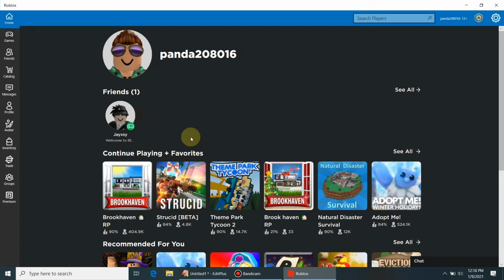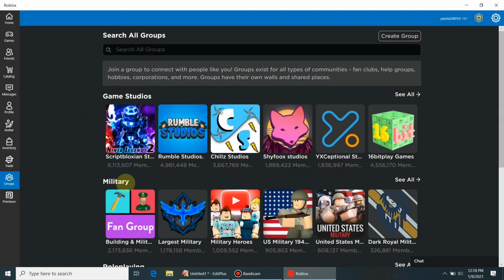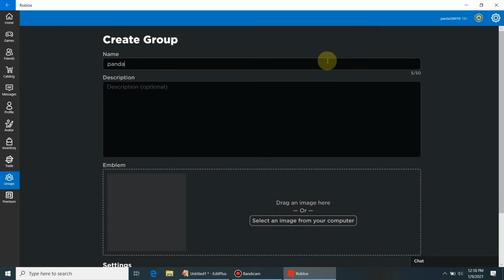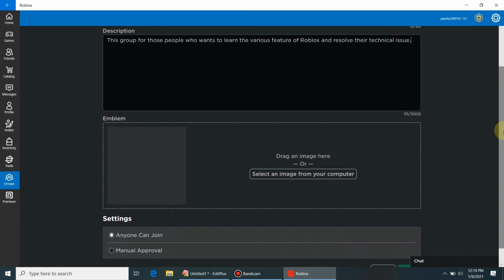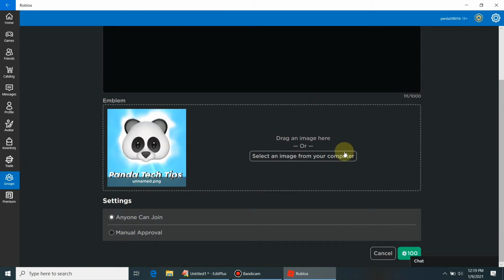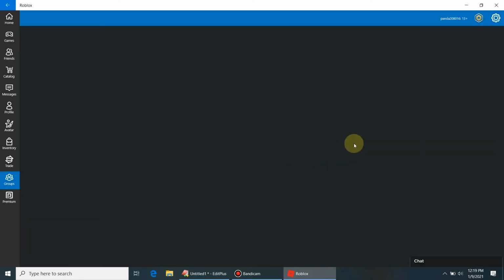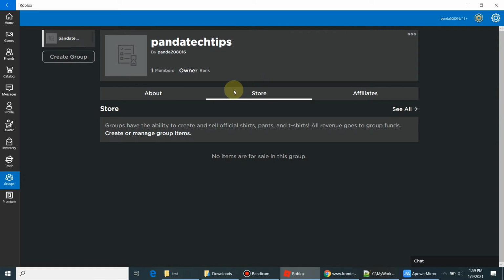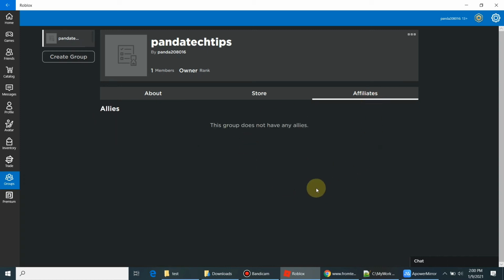MAKE A GROUP ON ROBLOX 💻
How to create a group names in Roblox ?

Follow tutorial to create a group names in Roblox.

Step
- This tutorial is to know to create a group names in Roblox
- This will help to make friends, create group games, and sell merchandise.
- To create groups, we need at least 100 Robux.
- Let's verify, we have at least 100 Robux are available or not to create the Roblox group.
- Click on the Group Icons and then Create Group button that will open a new form and demand some information.
- Let's provide the Group name.
- Just for the demo purpose, I am providing a description like "This Roblox group will helpful for those Roblox user or players who are looking some technical help as well as make friends and sell products."
- Let's change the image also for the Group that is mandatory for the Roblox group.
- Select "Anyone can join" or "Manual Approval." If you want to allow anyone to join, click the radio button next to "Anyone can join" or else "Manual Approval."
- Now press purchase confirmation. You will see your Roblox group will be created successfully and also 100 Robux will be detected from the your account.
- You will be able to see new group with the description. Even we can also define the new members and admin for this group to handle the group in the efficient way.
under the store tab.
- Groups have the ability to create and sell official shirts, pants, and t-shirts! All revenue goes to group funds that will be available in the store tabs. Now tutorial is end.